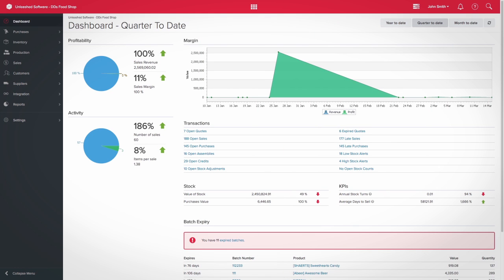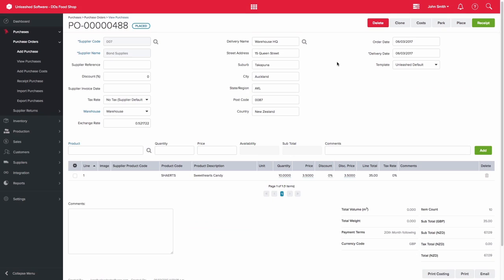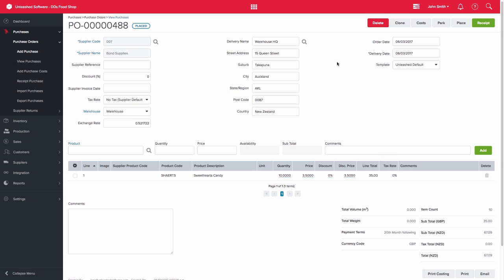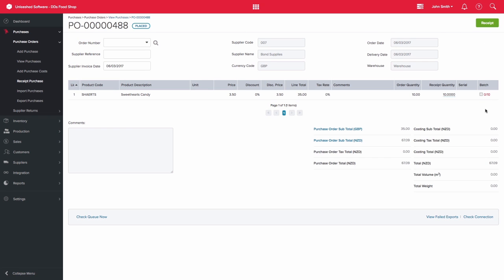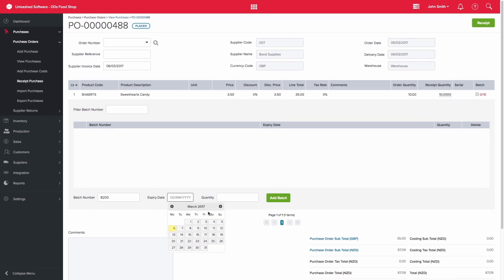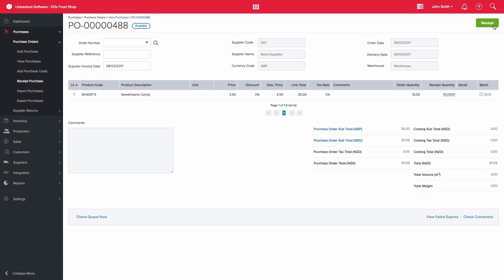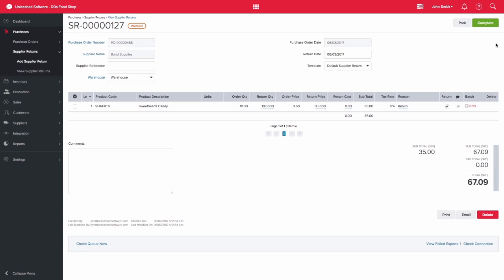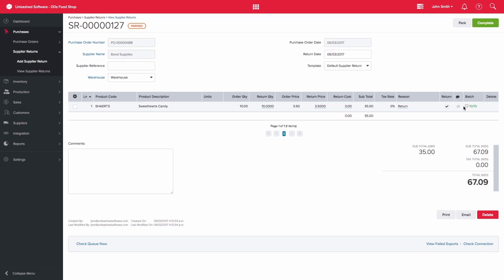How Batch Tracking Works With POs & Returns | Unleashed Inventory Management Training Academy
The Unleashed batch tracking system lets you track groups of products from creation or purchase right through to sale. Here we show you how to use the batch tracking system within Unleashed to assign your products a batch number and quantity on the Purchase Order screen, so you can follow them from the moment they’re added to your inventory management system.